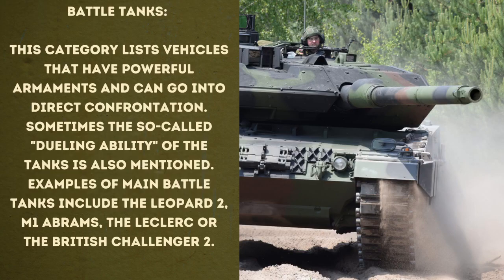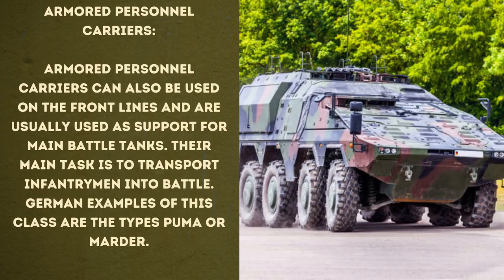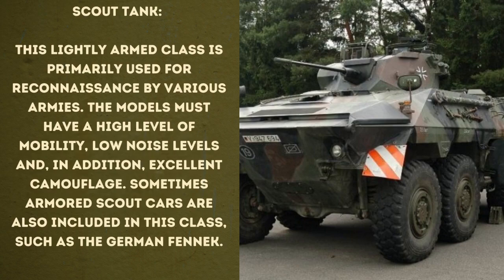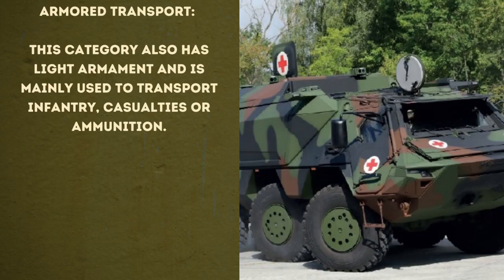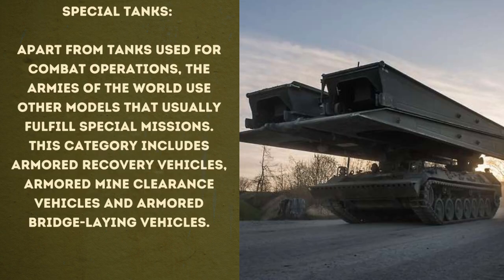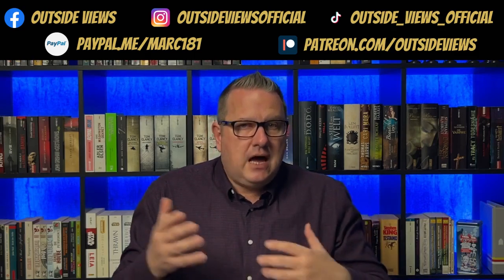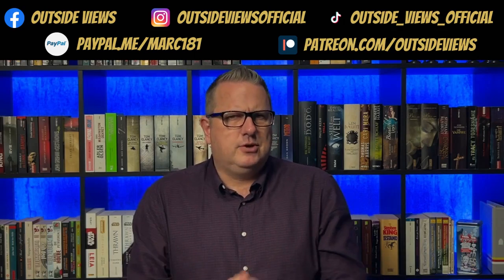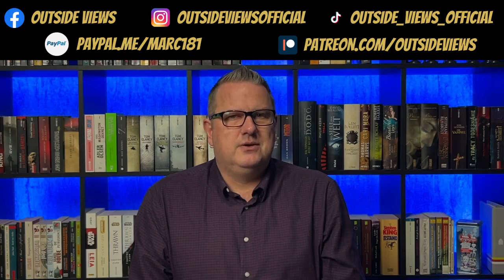The differences in tank classes| Outside Views Military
Today, in the series of airborne technology, I will briefly introduce you to the differences in tank classes.

Outside Views Military:

On this channel you get information about military equipment including, tanks, naval units, aircraft and much more.

All Outside Views channels:

Daily at 6am CET:
Outside Views (English):

Outside Views Magazines (English):
Weekley reports on various politics
Monday: America
Tuesday: Asia and Oceania
Wednesday: Africa and Arabia
Thursday: Germany
Friday: United Kingdom
Saturday: Europe

Friday at 6am CET:
Outside Views Politics 101

Tuesday at 6pm CET:
Outside Views Military (English):

Wednesday at 6am CET:
Bookstagramm (English)

With your support you can help improve your YouTube experience on Marc´s channel with outside views and help me continue my educational work as a small YouTube Creator.

Sources: dpa, Rheinmetall, Federal Ministry of Defence